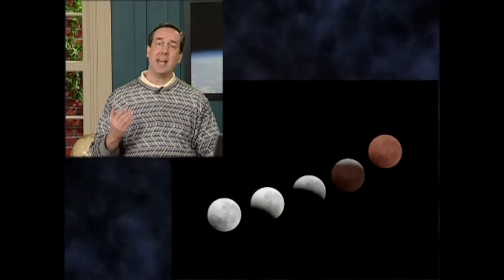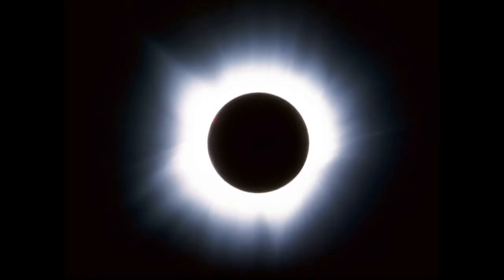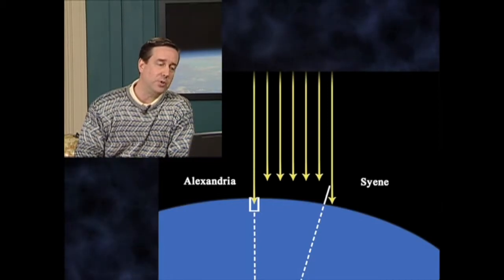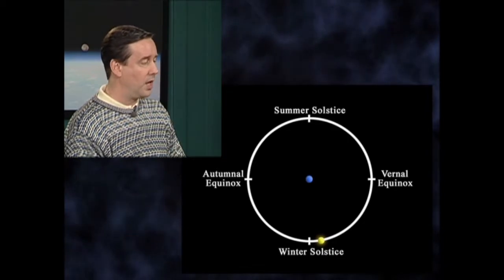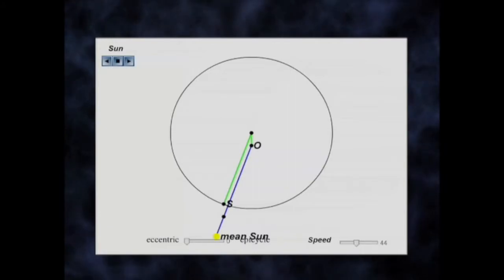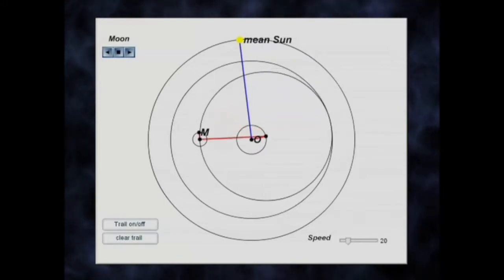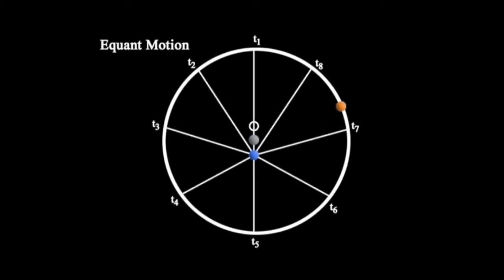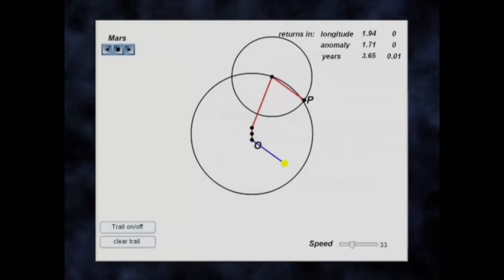Geometry of the Heavens